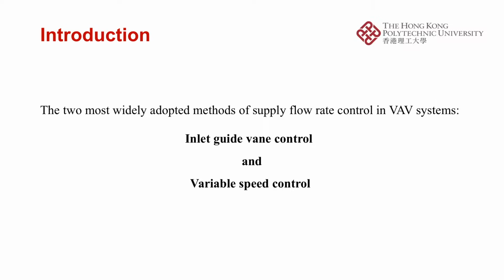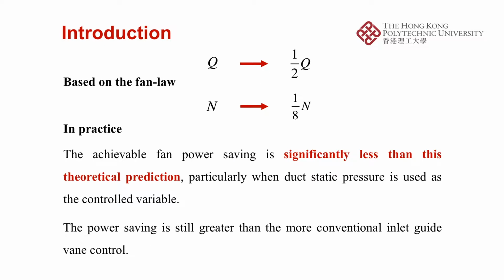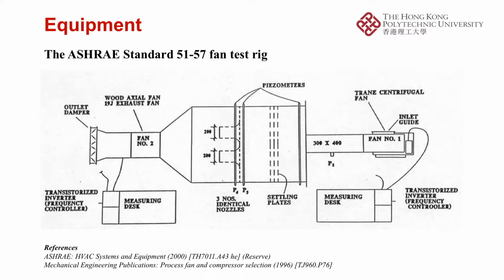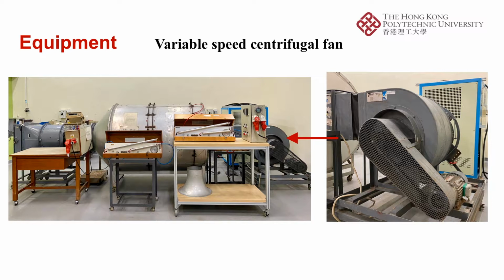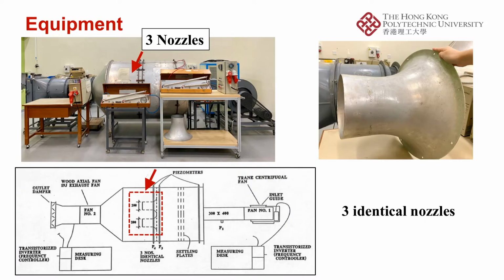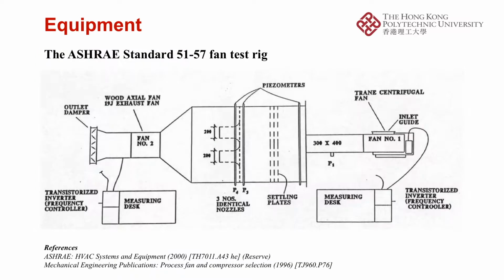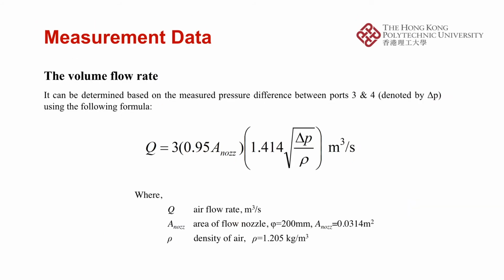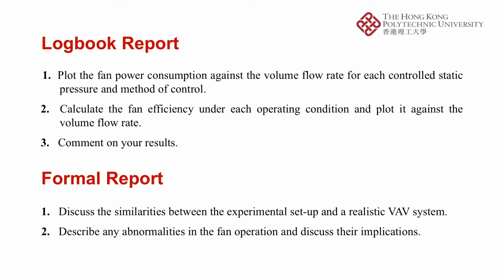A23 Comparison Between Inlet Guide Vane Control and Variable Fan Speed Control